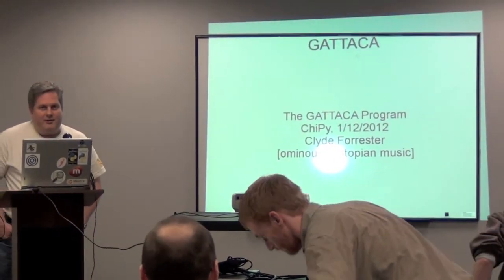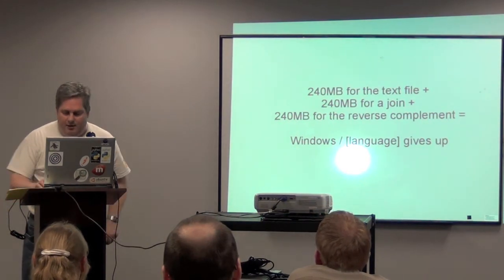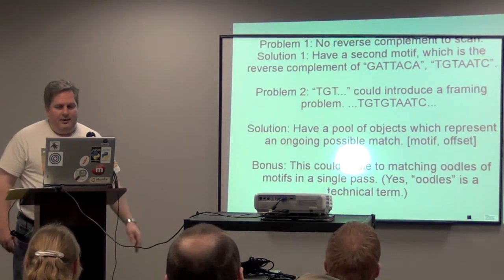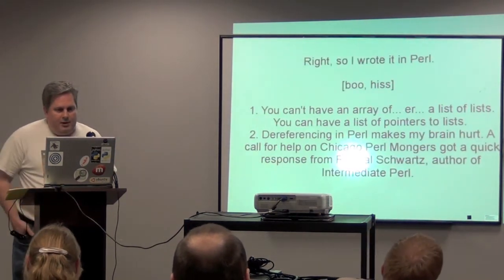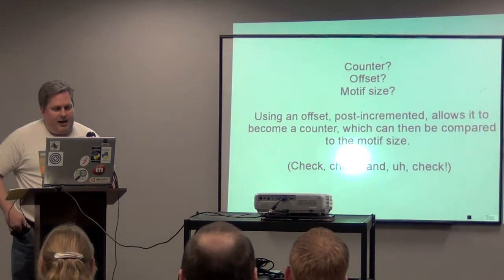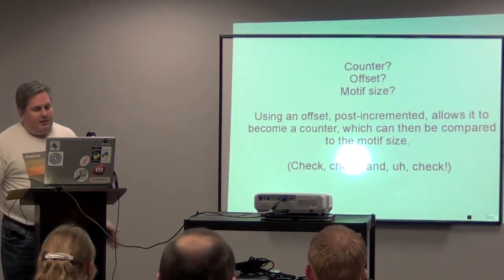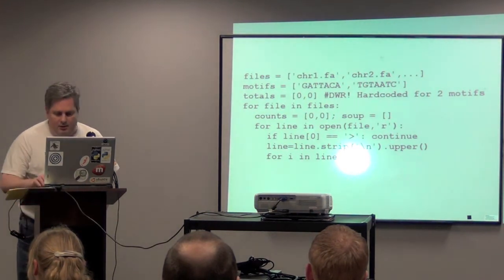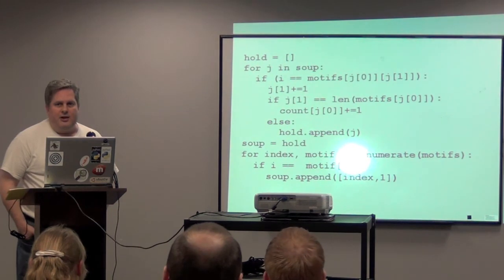Occurrences of "GATACCA" in the Human Genome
By: Clyde Forrester